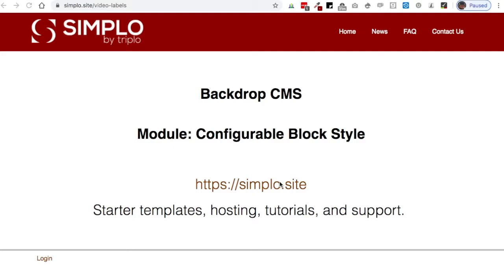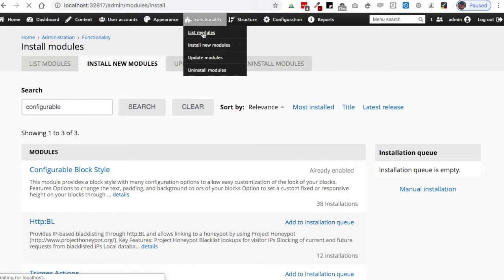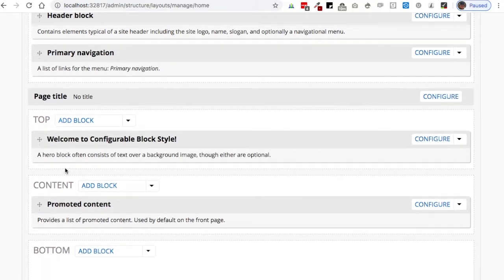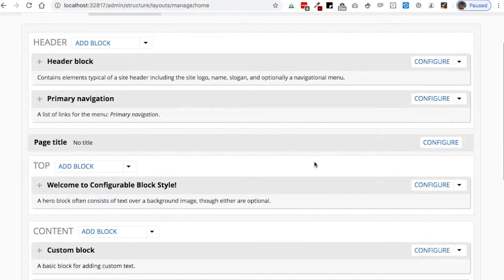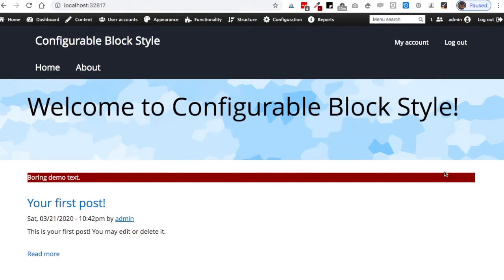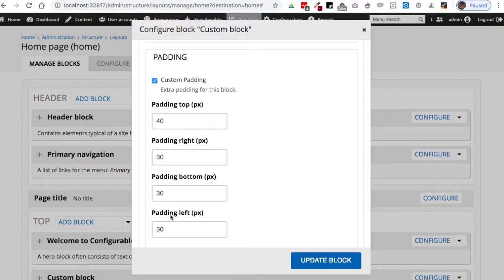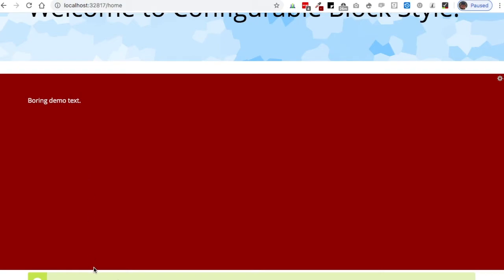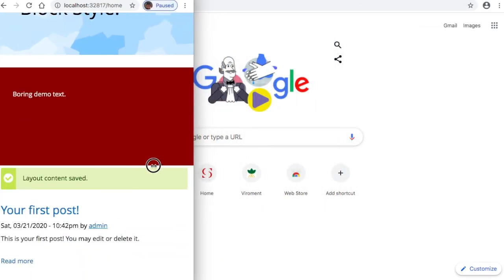Backdrop CMS Modules: Configurable Block Style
A demonstration of how the Configurable Block Style module works.